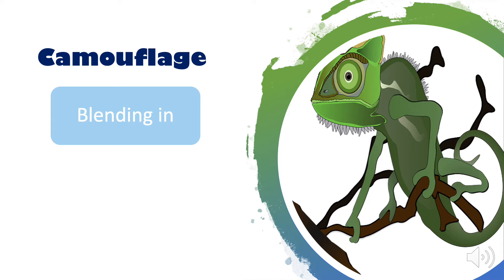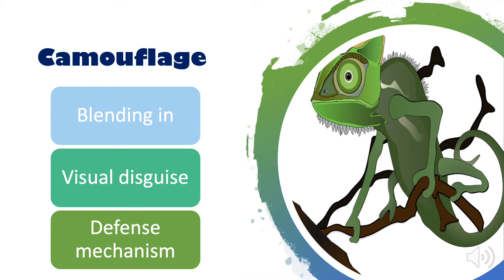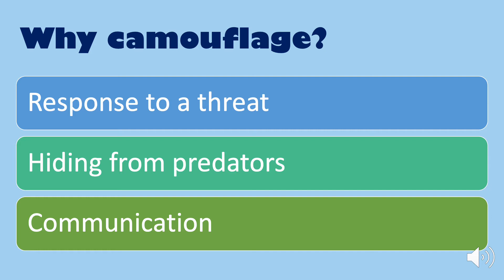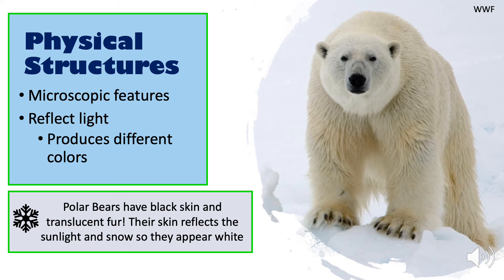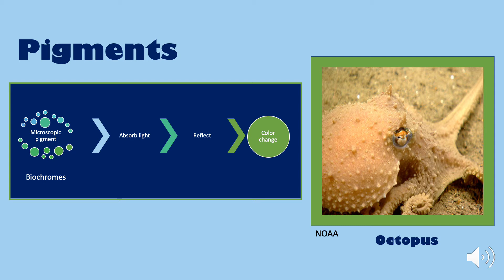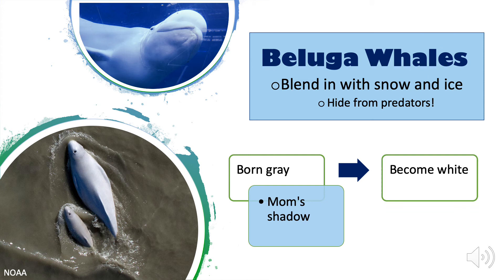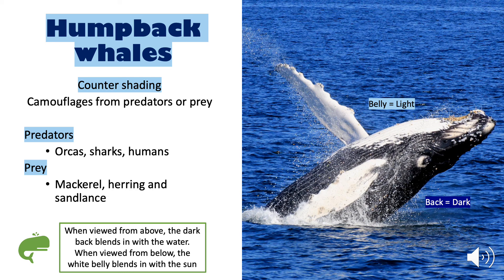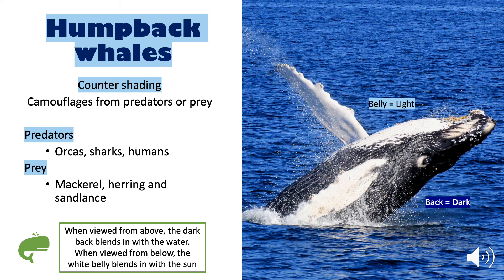Camouflage in Marine Animals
Learn about camouflage and examples of camouflage in the Gulf of Maine! Visit our web site for activities and further information.